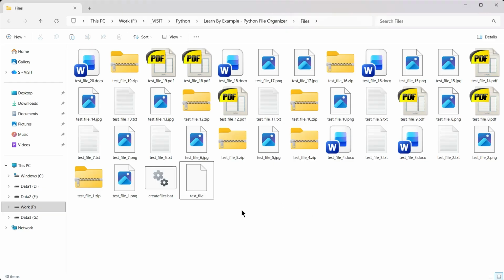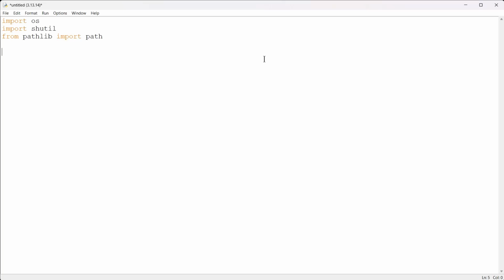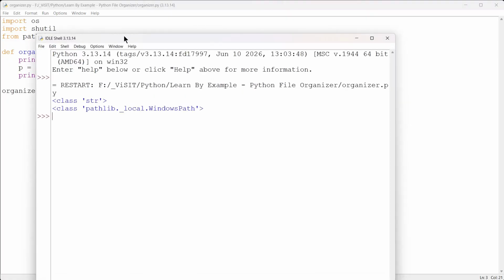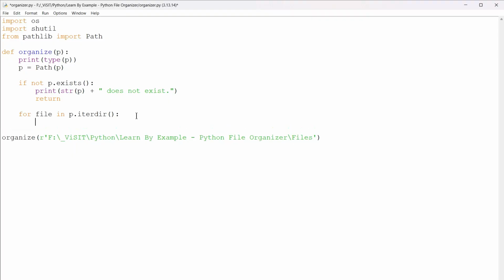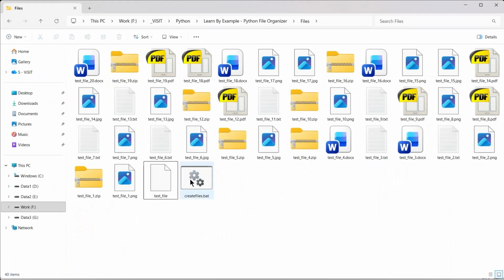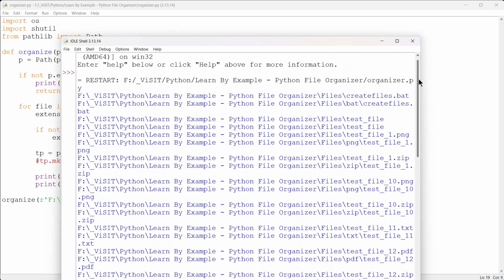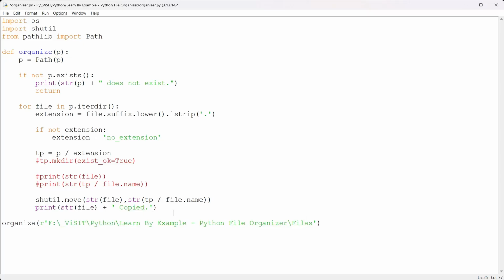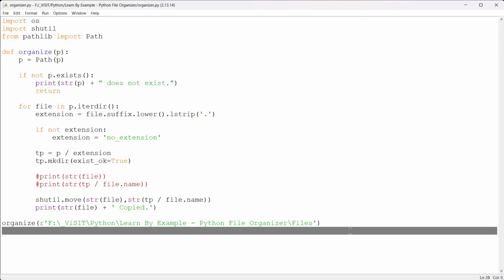Learn By Example: Python File Organizer - Learn Windows Automation using os, shutil, and pathlib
Welcome back to another Python tutorial, where we dive into Windows automation to streamline your digital workflow. Today, we’re building a script to automatically organize cluttered folders by grouping files into subdirectories based on their specific extensions. We start by leveraging the os library for low-level system communication and the shutil (shell utilities) library, which provides a higher-level, simplified approach for moving and managing files. Additionally, we use pathlib to handle complex file system paths effortlessly, allowing us to convert strings into functional path objects, join directory paths, and iterate through files dynamically. By implementing a loop that inspects each file's suffix and creates a target directory if it doesn't already exist, we ensure that every document, image, or archive is neatly categorized into its own folder.

This approach is significantly more dynamic and flexible than standard no-code tools like Power Automate. While Power Automate is accessible, it often hits limitations in complex automation scenarios; in contrast, Python offers limitless possibilities for managing your file system. After setting up the logic to handle edge cases—such as files without extensions—and utilizing shutil.move() to perform the final relocation, the script efficiently cleans your workspace in seconds. Whether you are dealing with a few files or thousands, mastering these libraries gives you a powerful, programmable way to handle repetitive tasks, proving once again that Python is the ultimate tool for efficient Windows automation.